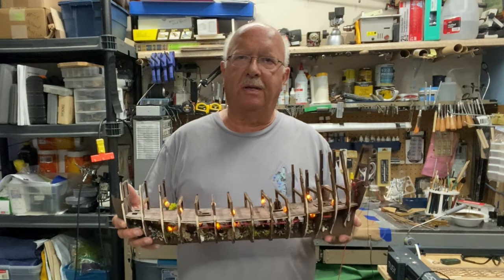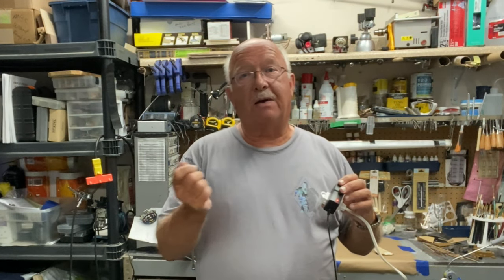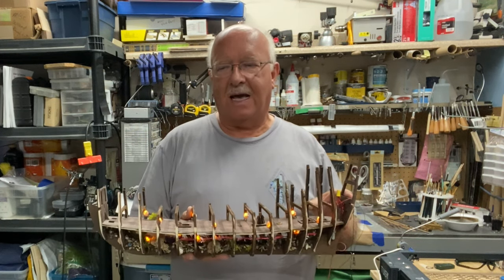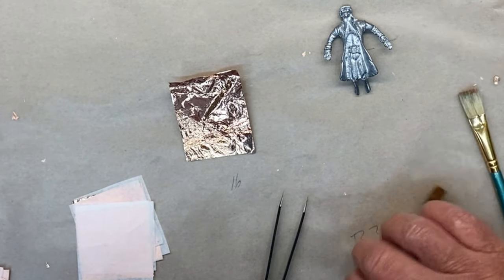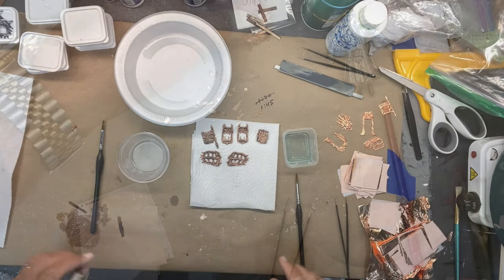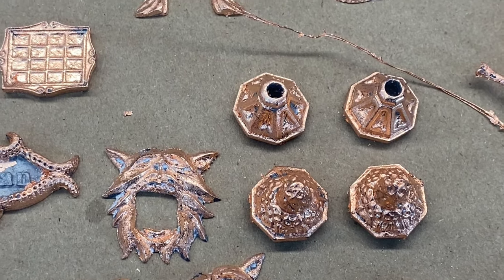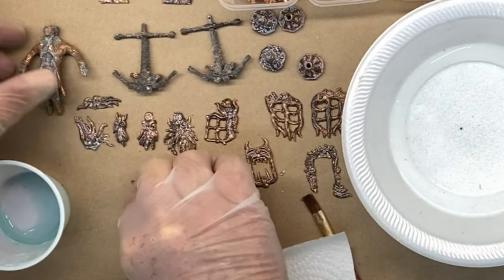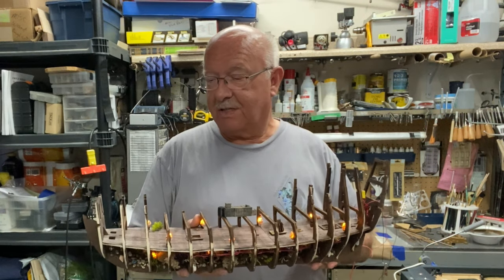The Flying Dutchman PART 4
Setbacks in aging the metal parts as well as electrical confusion... But all is well, and the build is back on track!